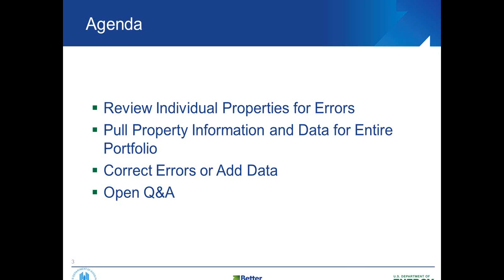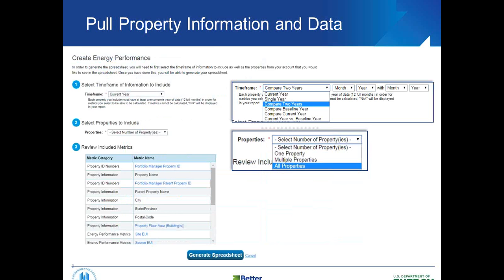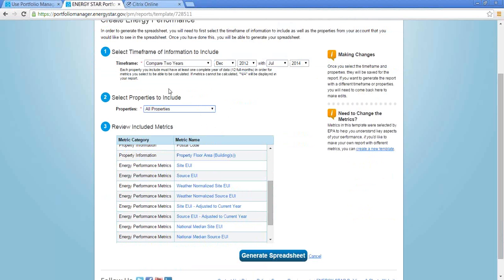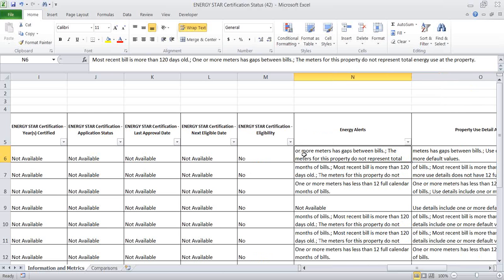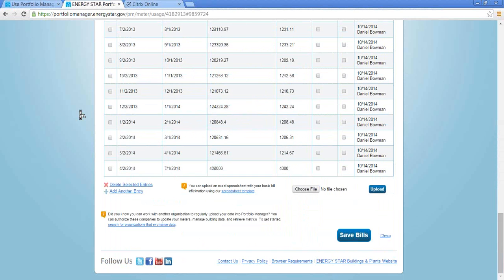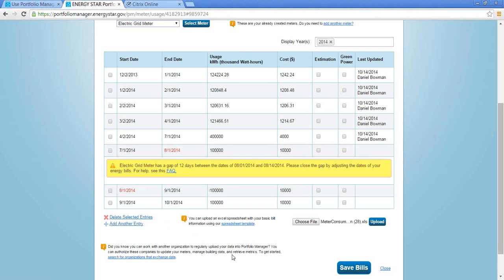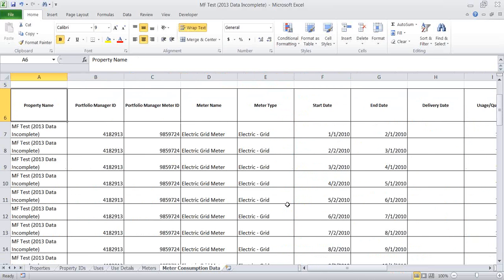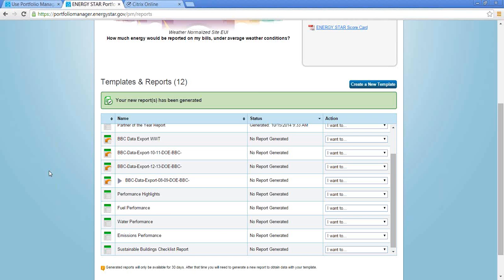Multifamily Data Open House: Ensuring You Have Correct and Complete Data in Portfolio Manager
The Multifamily Data Open House series presented partners with an open forum to discuss issues and obstacles with collecting, submitting, analyzing, and communicating whole-building energy data across their portfolios. This session, the second in the series, focused on helping partners understand the full data review process and provided a brief introduction to Portfolio Manager’s tools for finding common data errors.